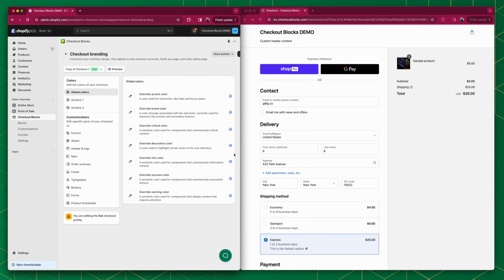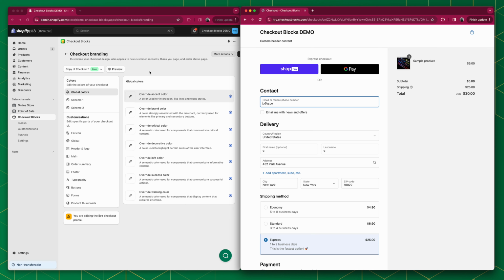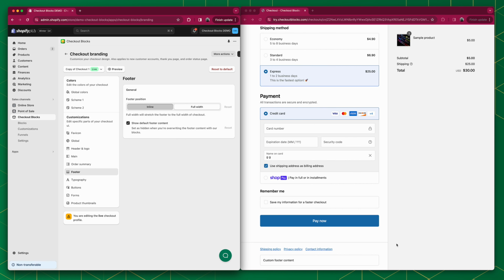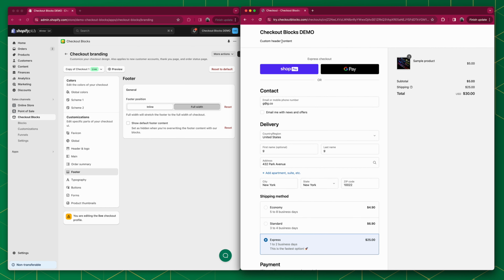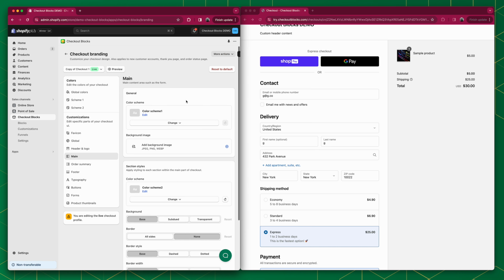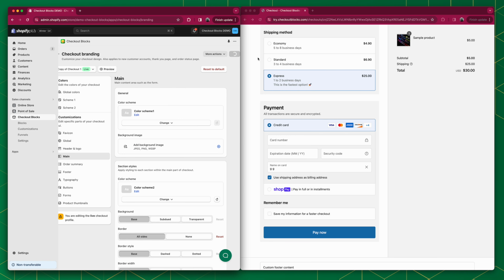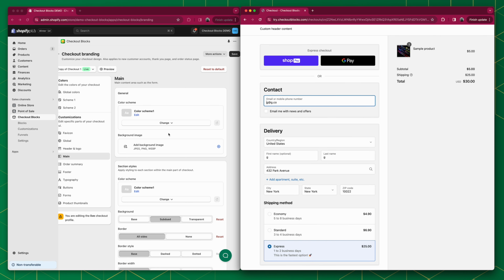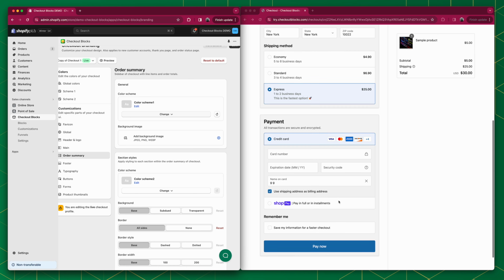Checkout Branding API updates releasing during Shopify Winter Editions 2024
Reviewing new branding configuration updates released during Shopify's Winter Editions